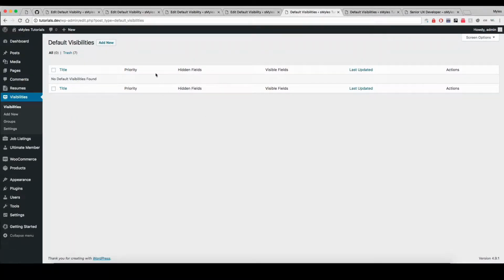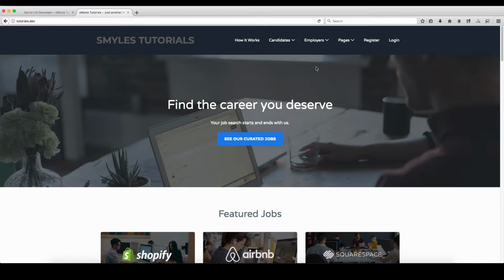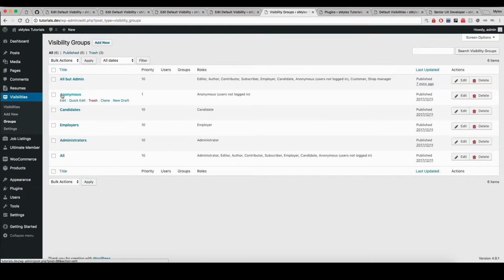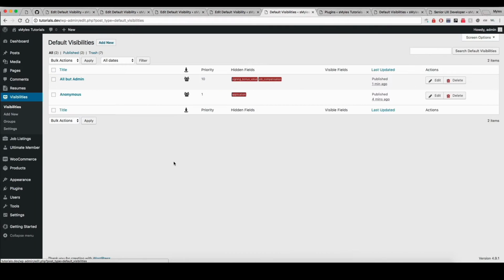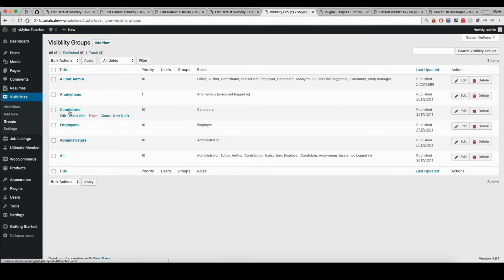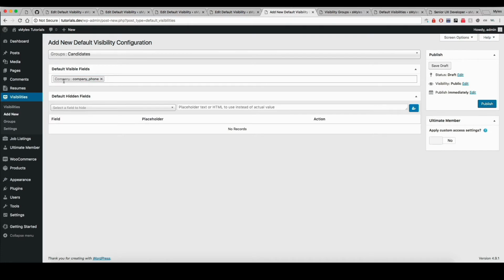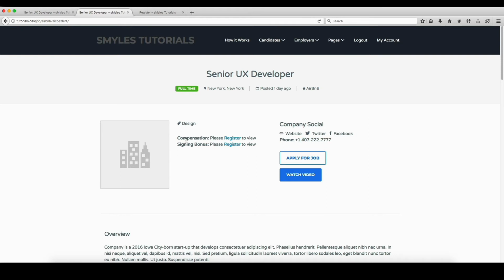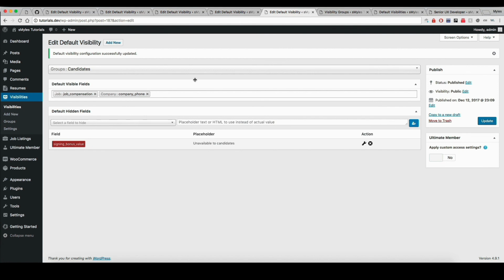WP Job Manager - Visibility Default Visibility Setup/Configuration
Tutorial video with examples showing up to setup and configure new WP Job Manager Visibility configurations.